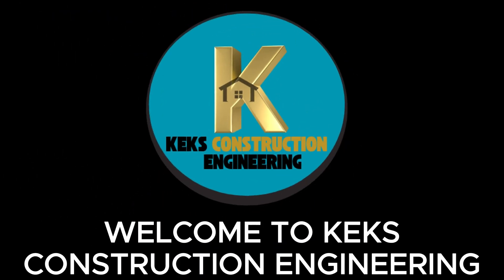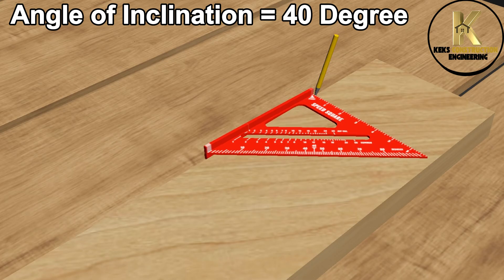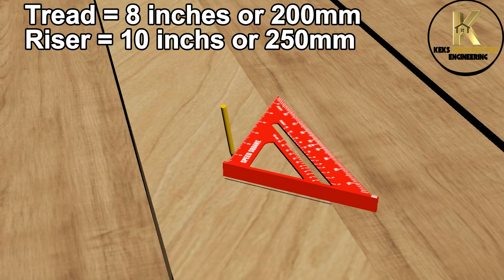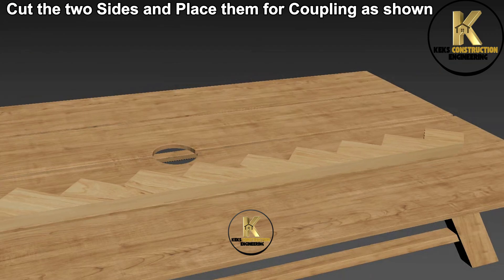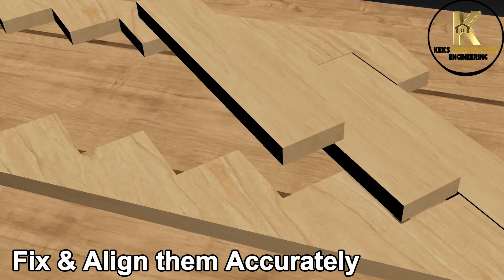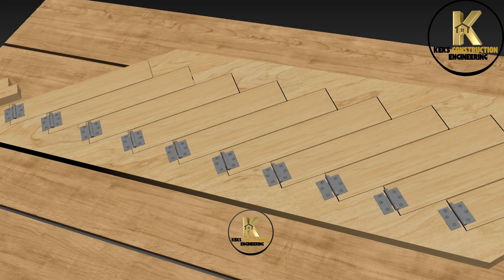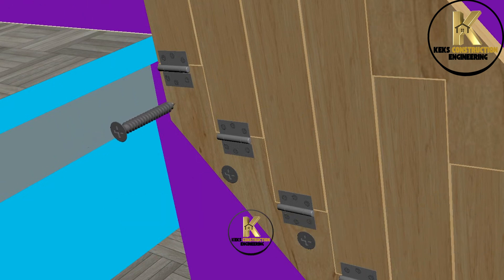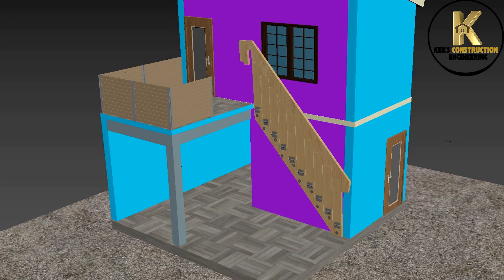How MOVABLE STAIRCASE (Attic Ladder) is Constructed & Installed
This video shows how to construct a folding staircase (Attic Ladder) using a clear, step-by-step Construction and Installation process based on standard construction practices.
‎Watch how a folding staircase (Attic Ladder) is built, installed, and tested through realistic construction animation. This guide is useful for builders, Carpenters, contractors, engineers, and DIY homeowners in the United States, Canada, United Kingdom, Germany and other Countries of the World.
‎                 What you’ll learn:
‎• Folding staircase construction process
‎• Step-by-step installation sequence
‎• Structural and mechanical movement explanation
‎• Practical construction detailing
‎                  This video is ideal for:
‎Civil Engineers | Builders |Carpenters | Architects | Construction Students | DIY Learners
‎▶️ Watch till the end to see the staircase fully installed and operational.